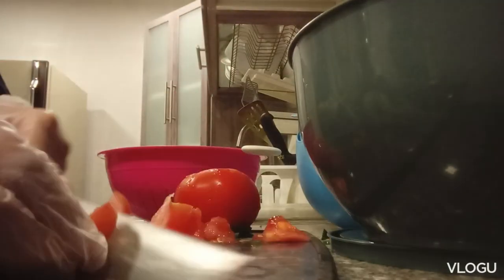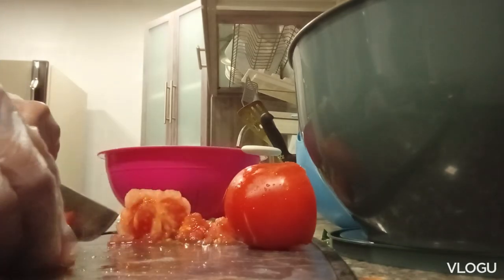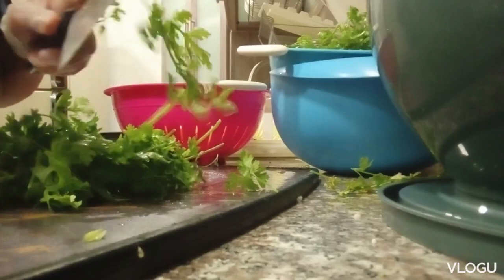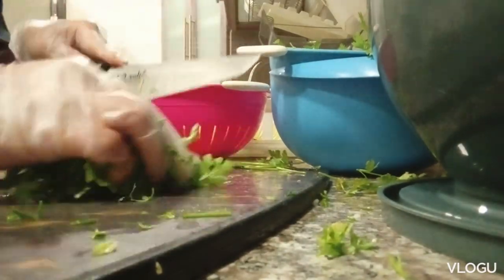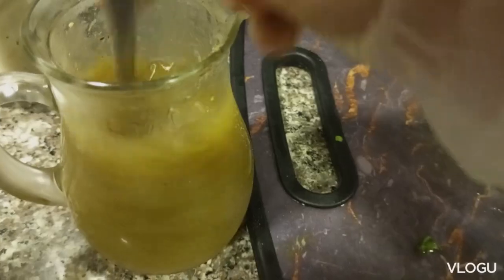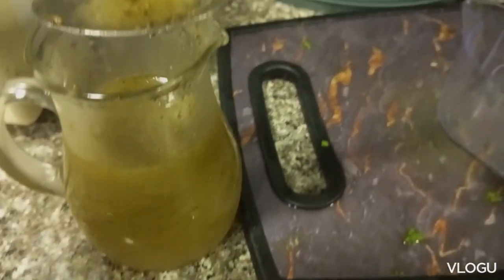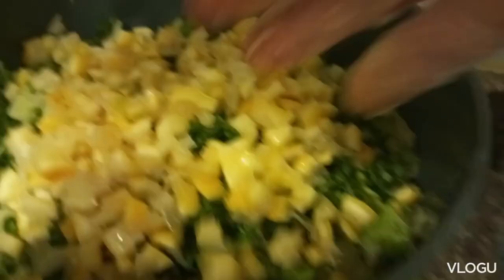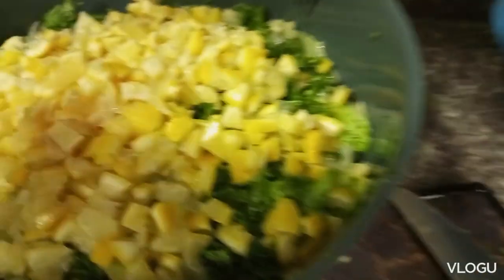VEGETABLE SALAD WITH LEMON | WITH BALAT NG LEMON